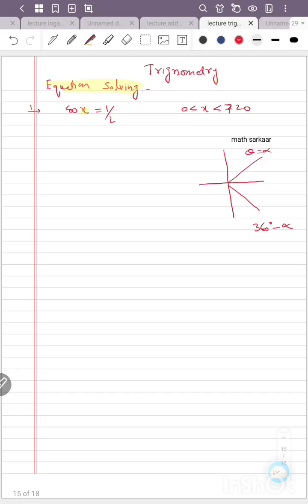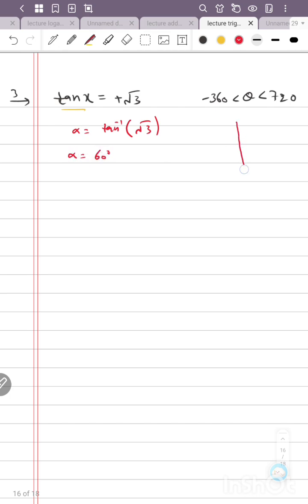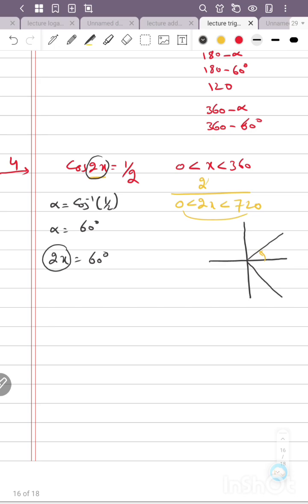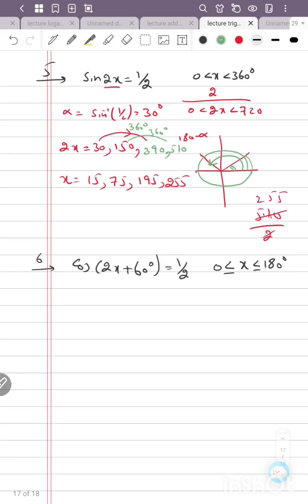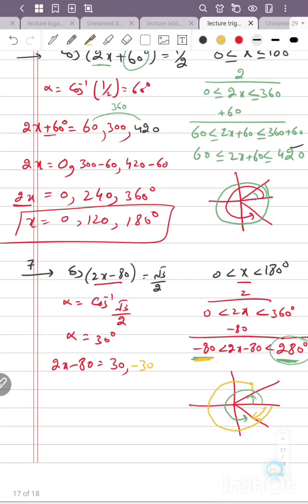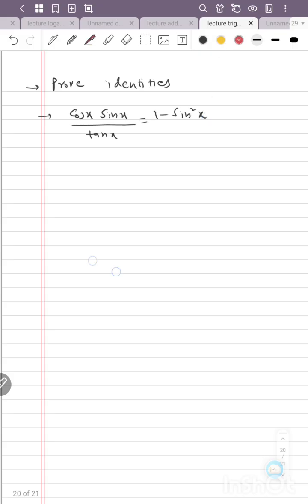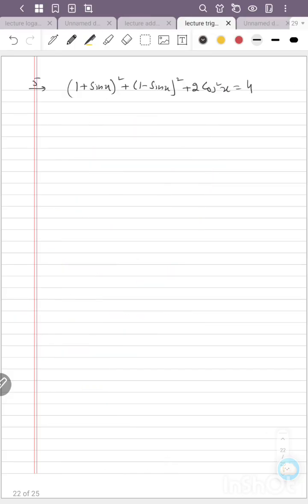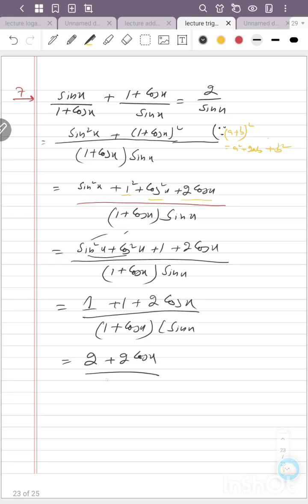Add Math Trigonometry Equation Solving and Identites